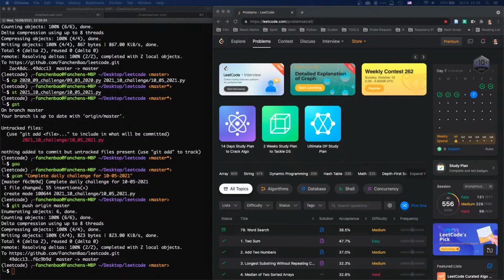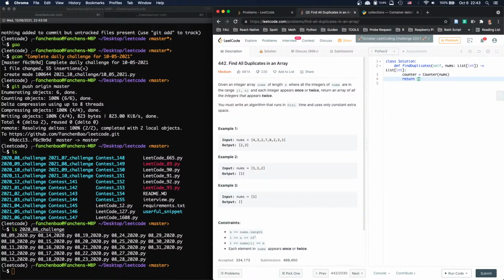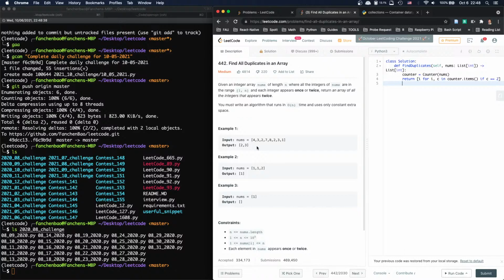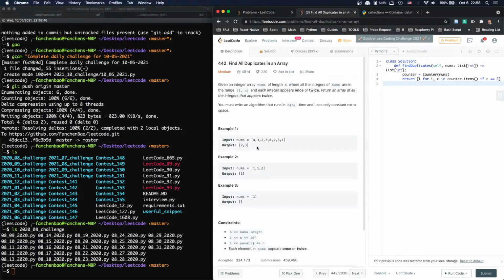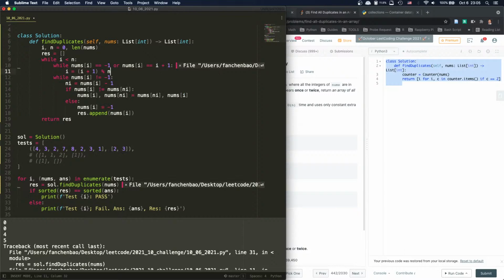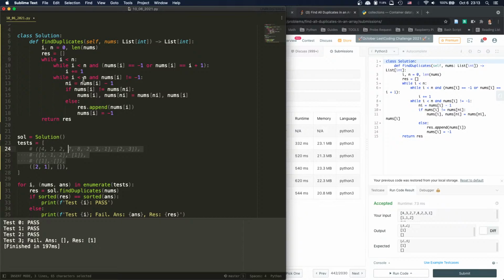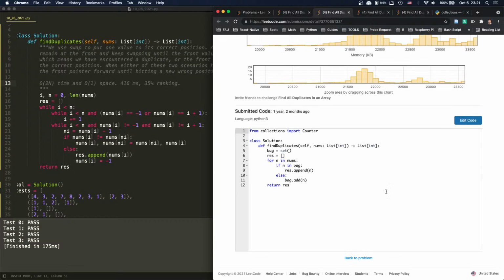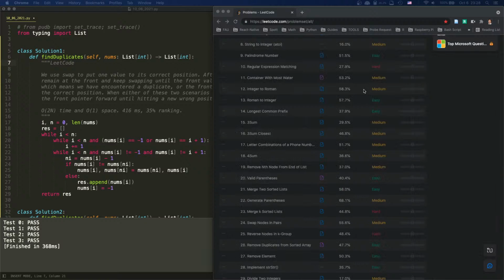2021-10-06 LeetCode 442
No tuve tiempo en la mañana, así que fallé el problema de hoy. No obstante,  compré una boleta de viaje de tiempo y la situación se remedió.